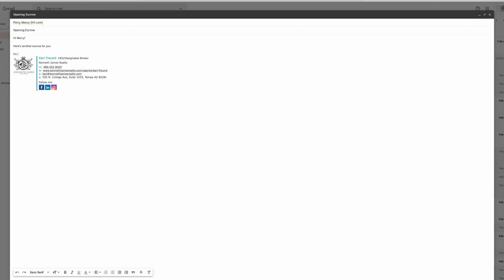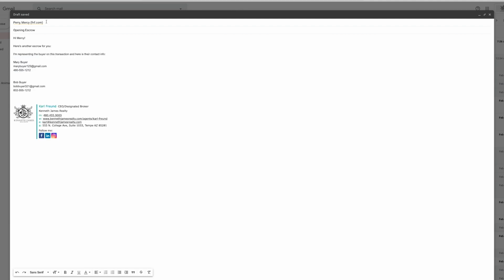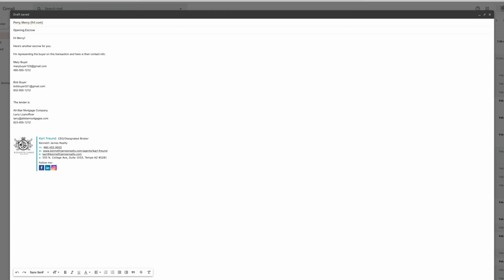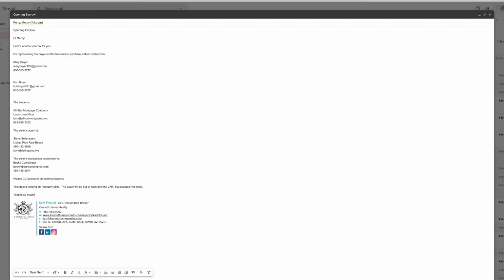How to open escrow for your buyers and the escrow process! (Arizona)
Today I'm talking about the entire escrow process from how to open escrow to inspections, final walkthroughs, and even closings!